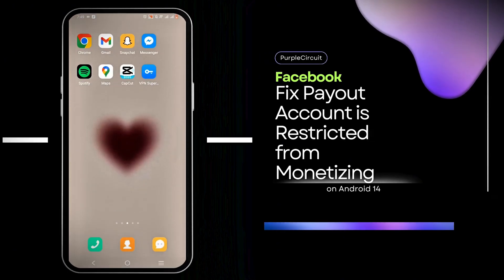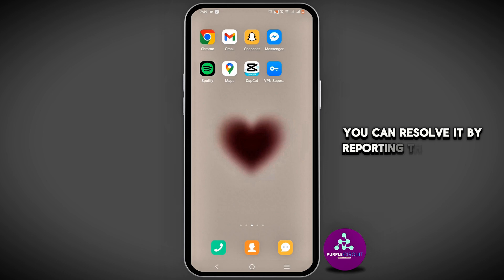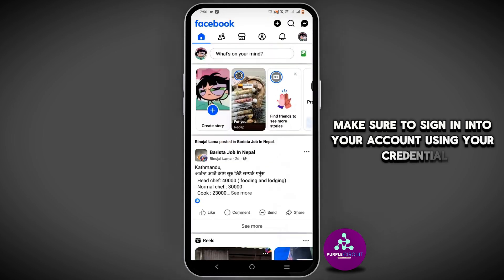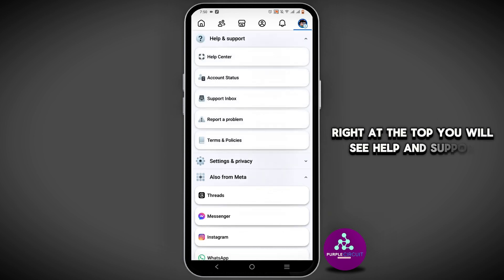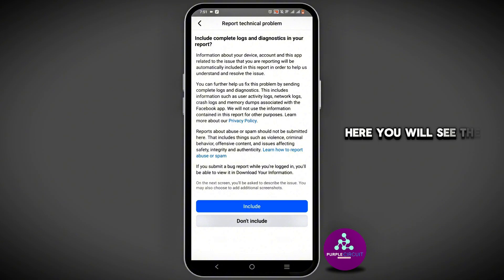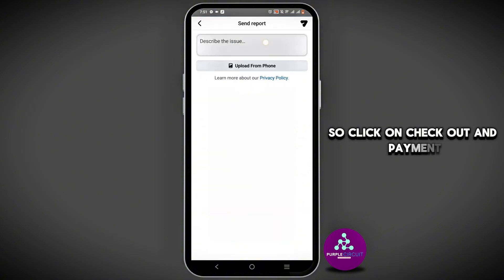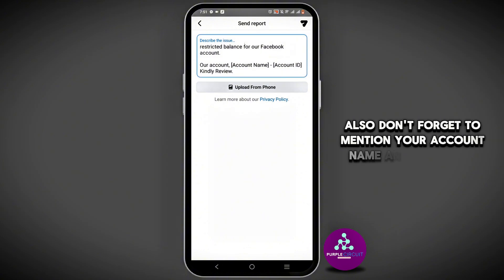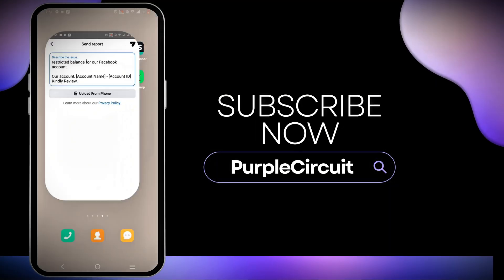How To Fix “Payout Account is Restricted from Monetizing” | Restore Disabled Payout Account (2025)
Is your payout account restricted from monetizing? In this quick tutorial, we'll show you how to fix the “Payout Account is Restricted from Monetizing” issue and restore your disabled payout account in 2025. Follow these simple steps to get back on track with your monetization efforts.

In This Video:
- Understanding why your payout account was restricted
- Step-by-step guide to appeal or resolve the restriction
- Tips to prevent future payout issues